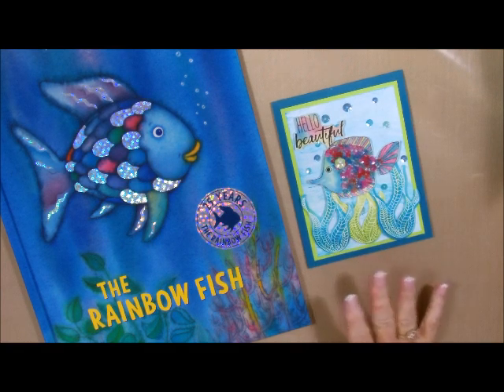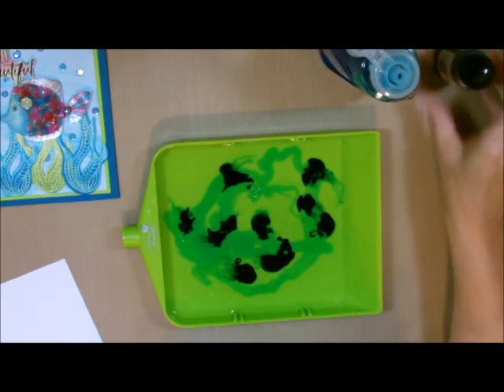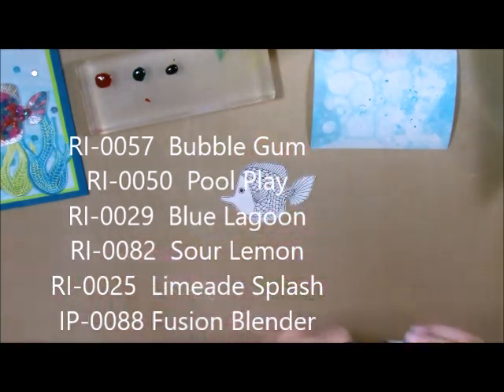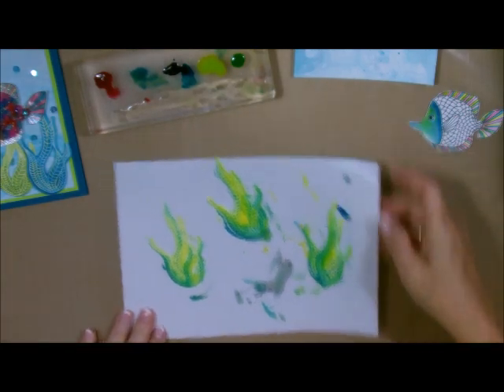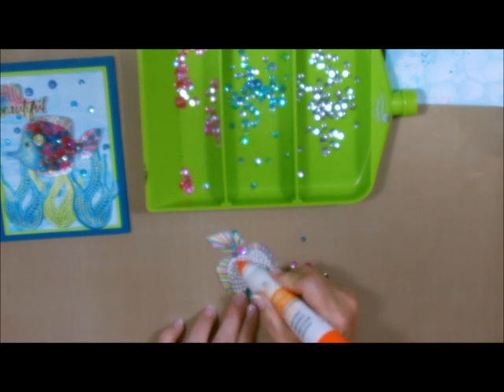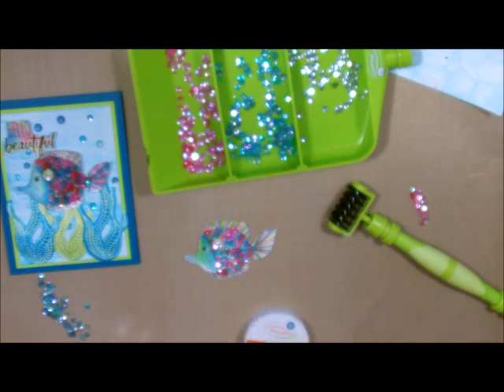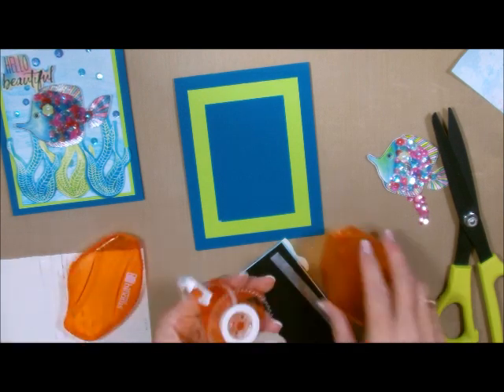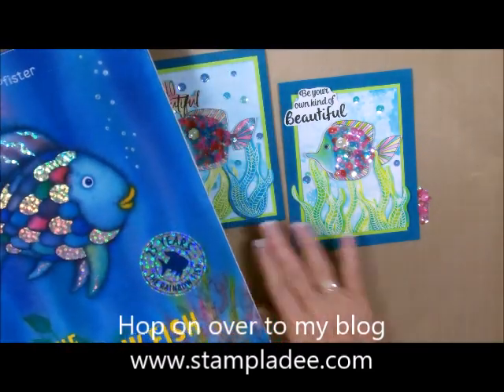Dish Liquid Bubble Technique with Deb Valder